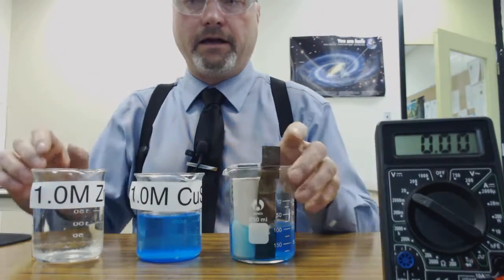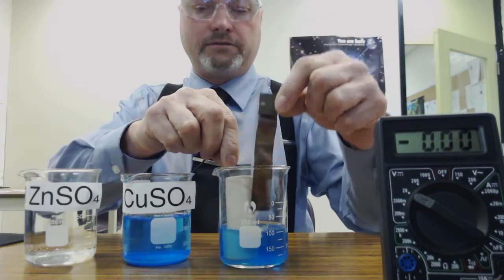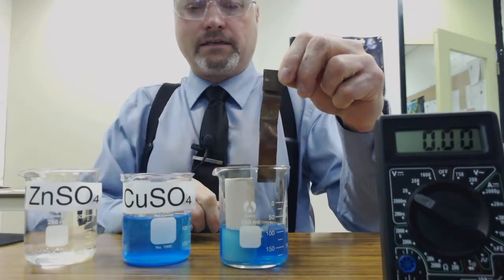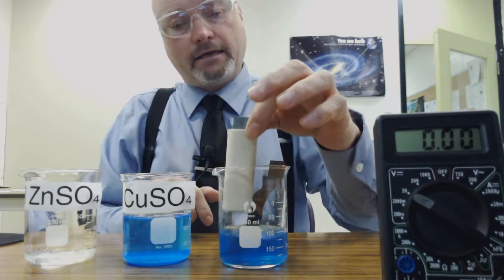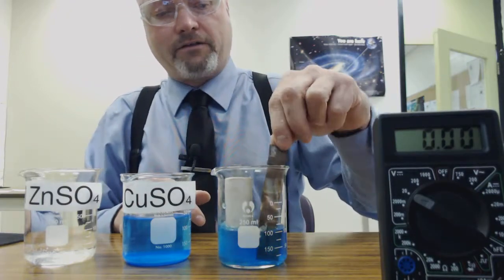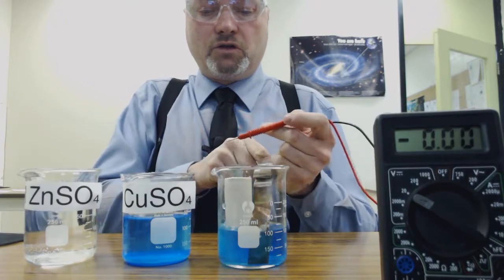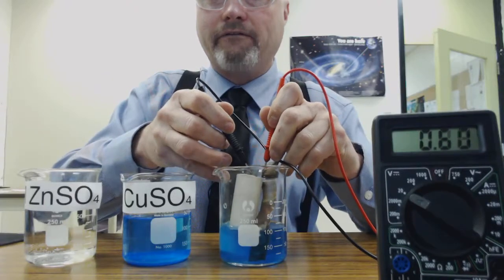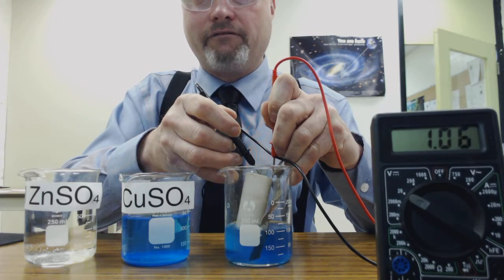An Example Galvanic Cell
This is how a galvanic cell works